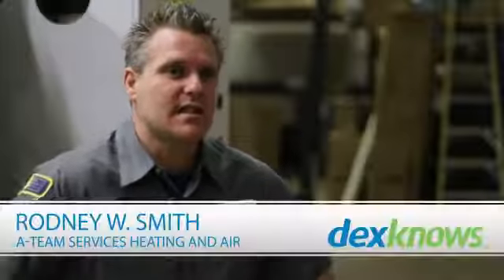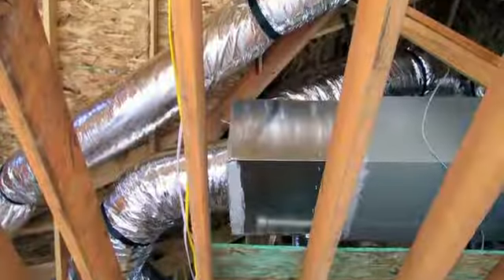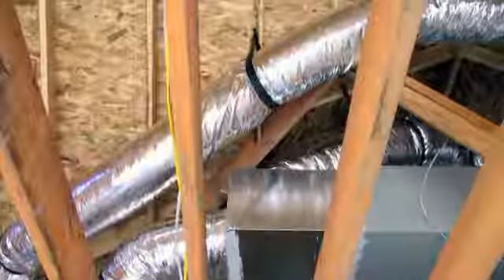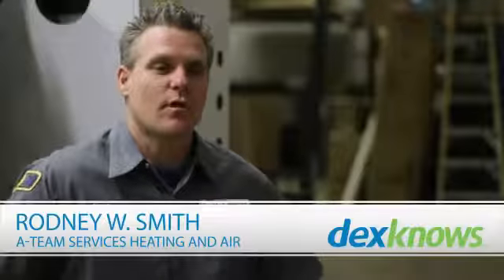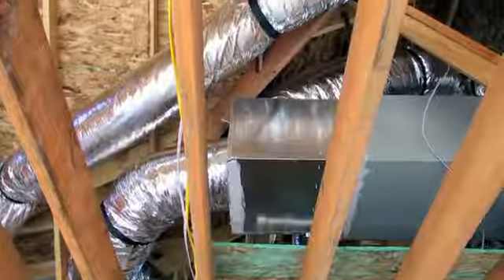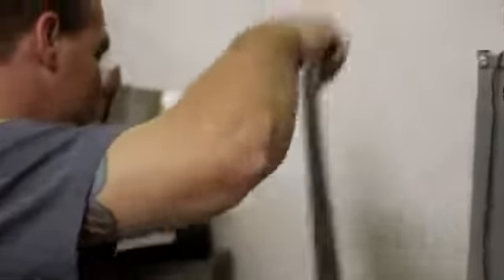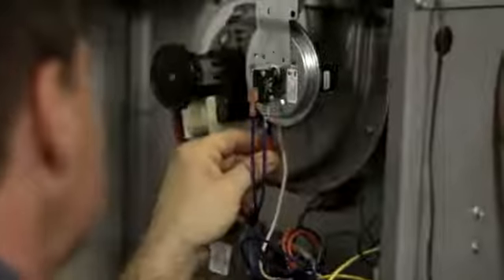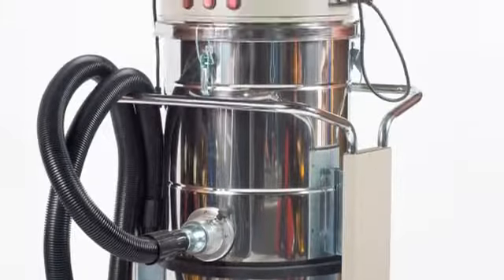About Ventilation Systems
About Ventilation Systems. Part of the series: Heating Systems. Ventilation systems of supply and return vents run throughout the home and are connected to the heating or air-conditioning system. Discover how ventilation systems work with help from a heating and cooling specialist in this video on home ventilation.